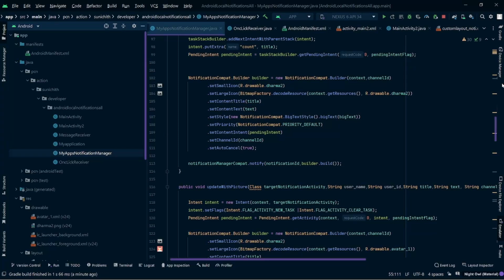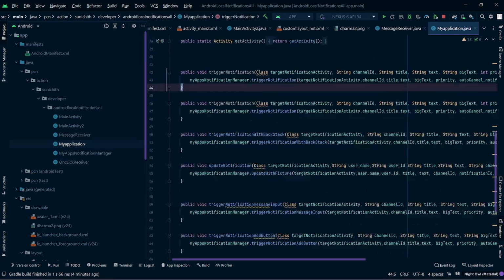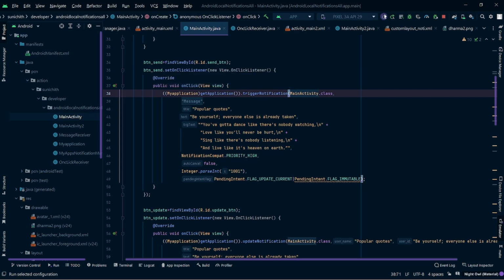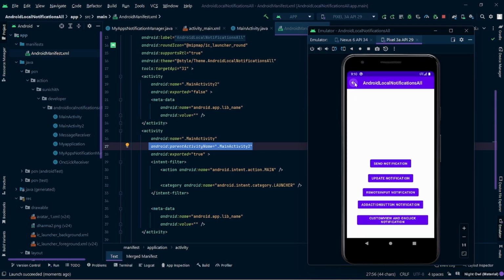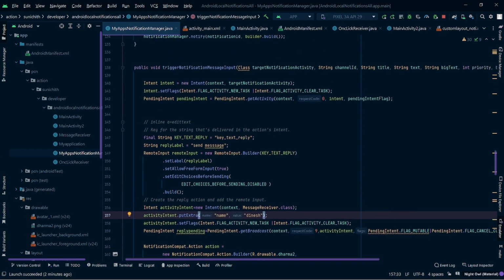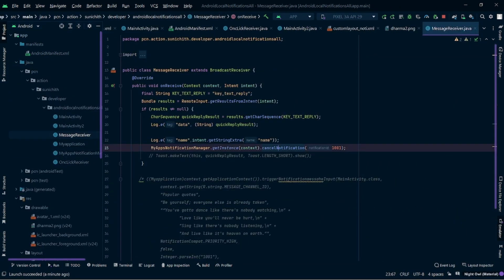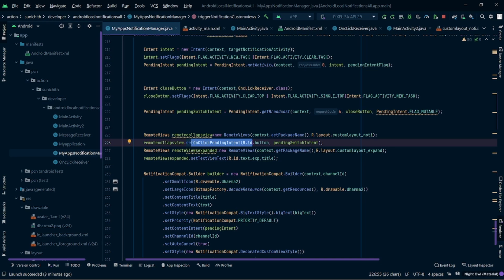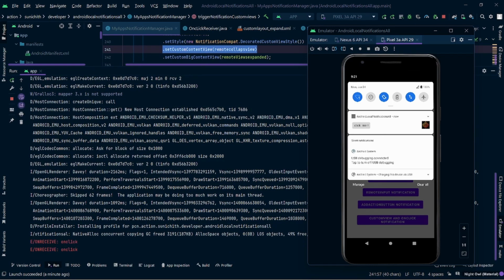notifications in android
android studio
notifications
simple local notification
bigtext style
bigpicture style
remoteInput notification
CustomViews

Arriving at Hootsuite, my first project was to revamp our Android push notifications — from single lines of text to ones that contained the same information as our in-app notifications. This would allow customers to reply to mentions, check out new followers, publish Instagram posts and much more right from their home screen, reducing the friction of their workflow. The original plan was to switch from InboxStyle to BigPictureStyle or BigTextStyle, but it soon became clear that default styles were not enough. They forced us to choose between showing media or text when we wanted to display images with multiline text, formatted to be consistent with our in-app user interface. This article will cover creating completely custom rich notifications with actions using the DecoratedCustomViewStyle introduced in API level 24